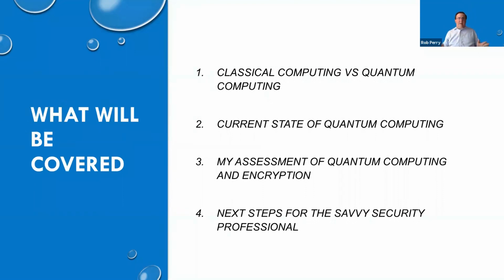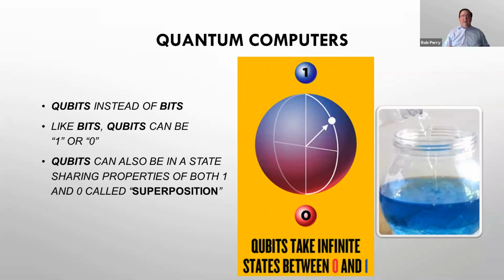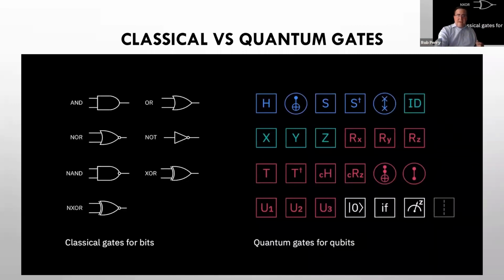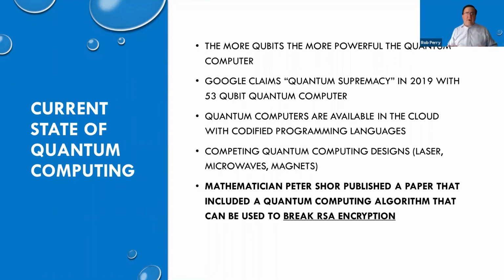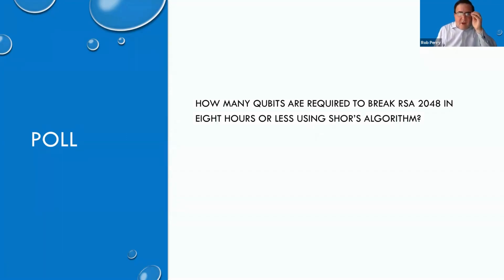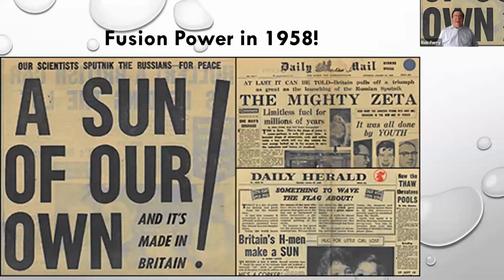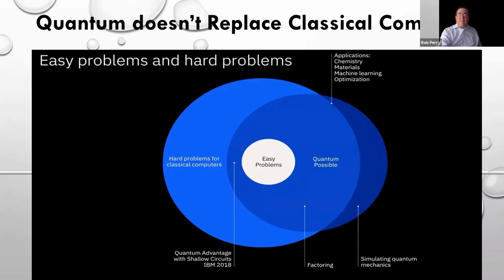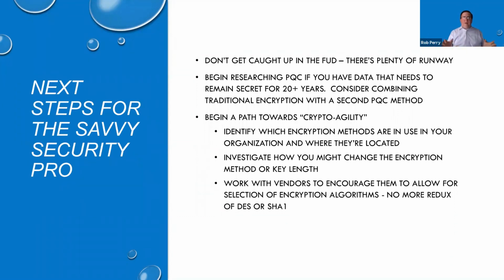Quantum Computing - Fact v Fiction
Roanoke InfoSec Exchange meeting, 11 March 2021
Rob Perry discusses the reality and hype surrounding Quantum Computing and infosec.